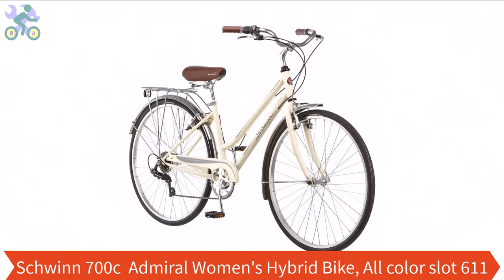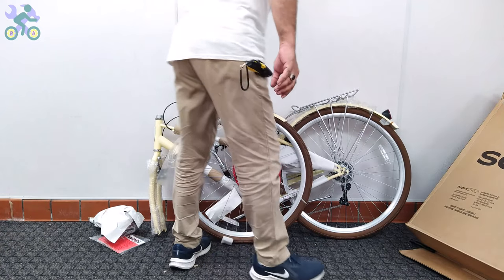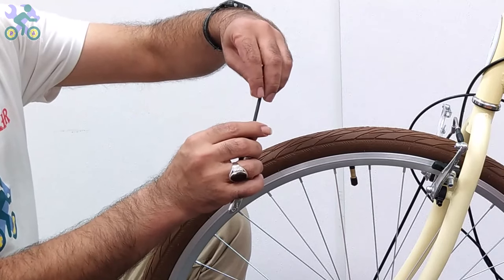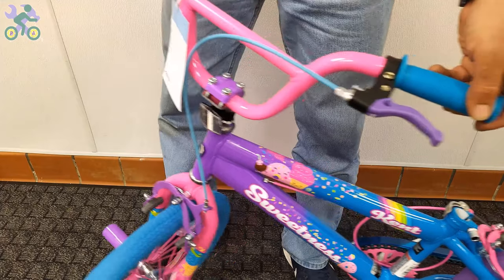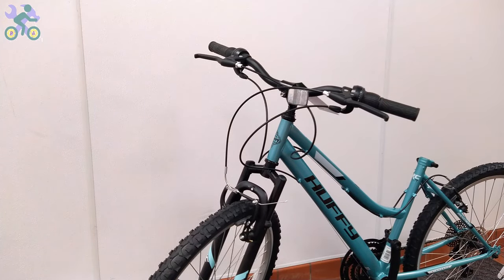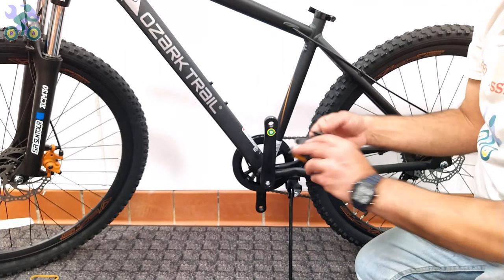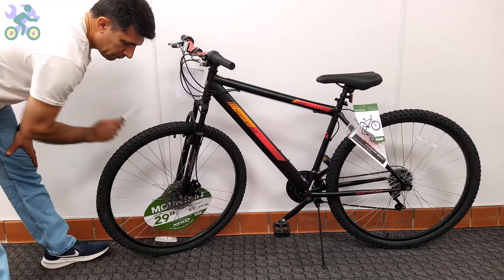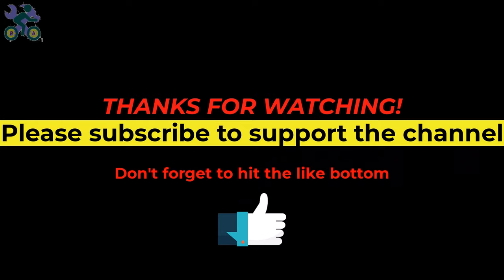How To Assemble Schwinn 700c Admiral Women's Hybrid Bike, All color slot 611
Hey guys.
At this video I will show you how to assemble Schwinn 700c  Admiral Women's Hybrid Bike, All color  step by step with more explanation .
you need these tools for assemble .
wrenches 10,13,15 mm
 Allen wrench 4,5,6 mm and
 a Phillips screwdriver size #2 or medium .